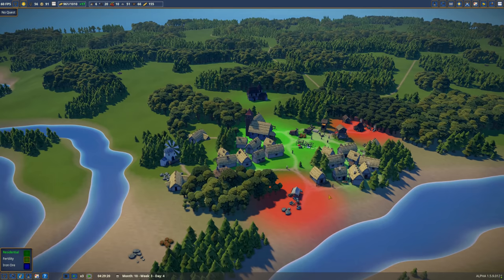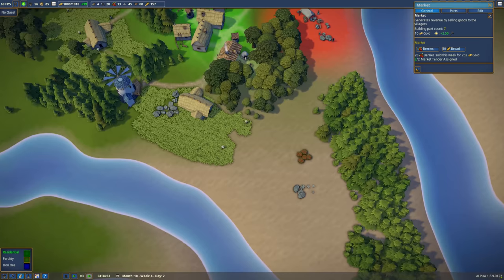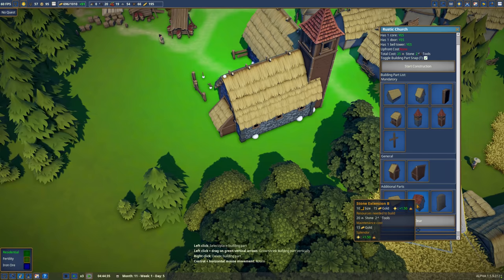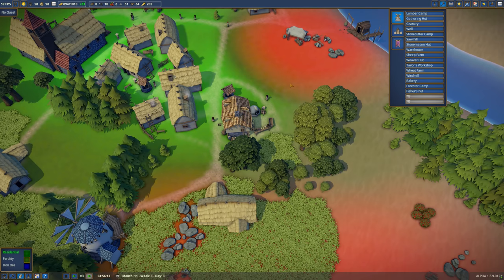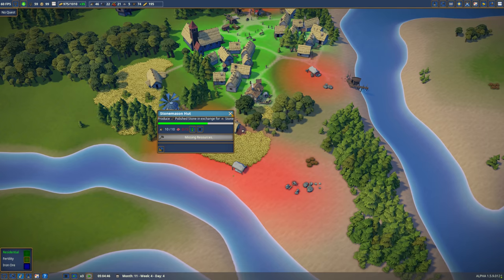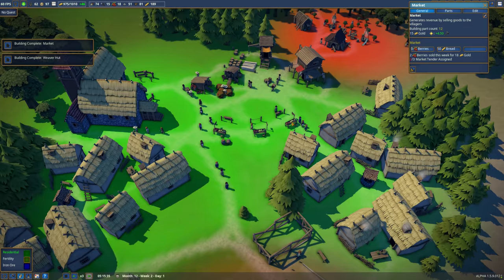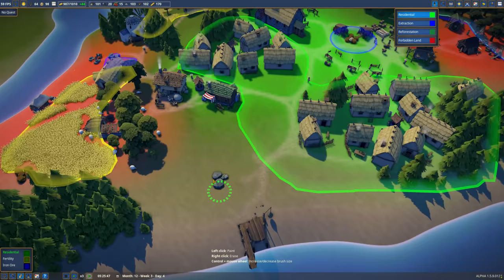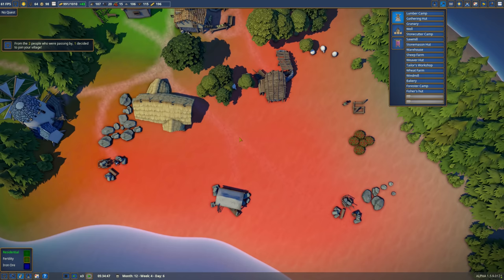Fortifying The City | Let's Play Foundation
Today in the Foundation Winter Update, we start work on our Army with a Wooden Keep